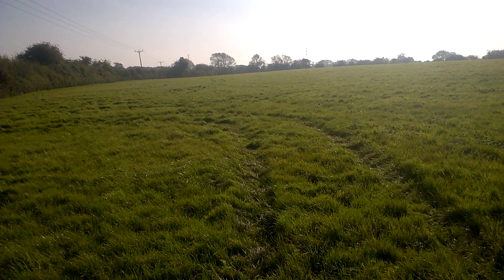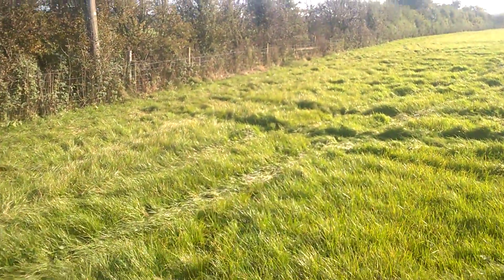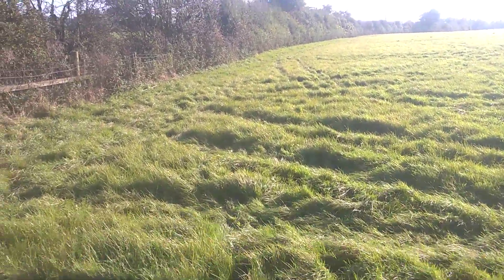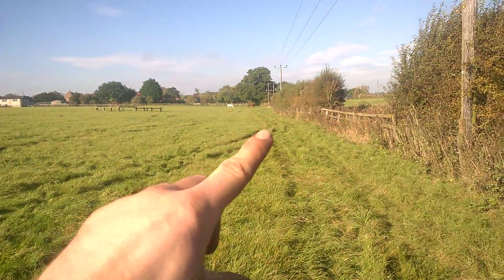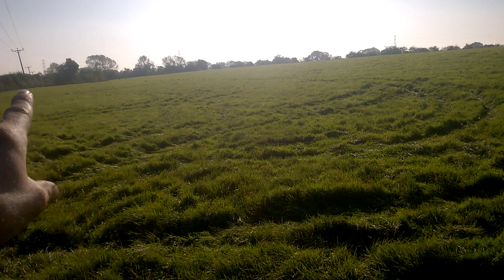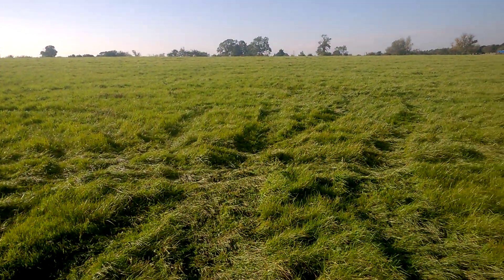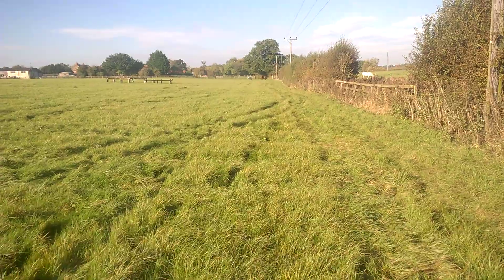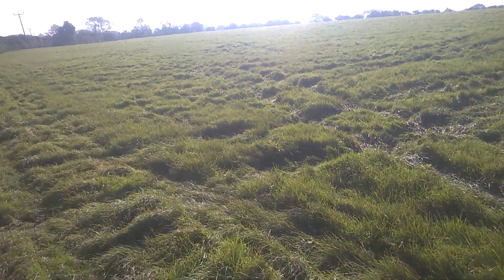First day of winter turn out!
Winters coming! We've decided to open up the winter grazing for the livery yard. There's a bit of fencing to do but nothing major and as there's plenty of grass to keep there heads down they should be happy...For a day or 2 😂😣